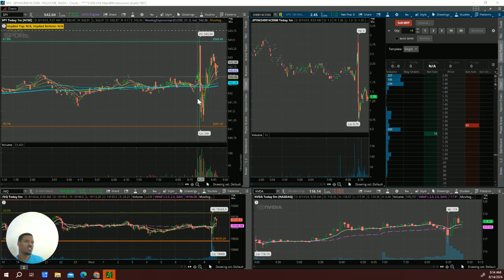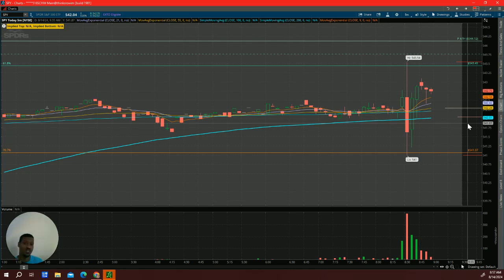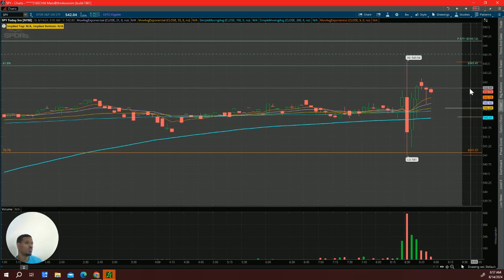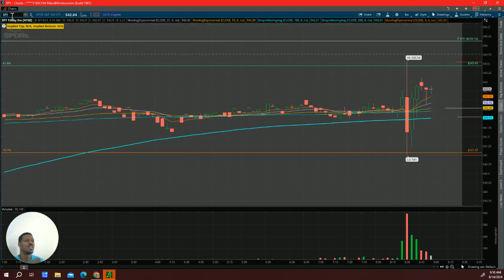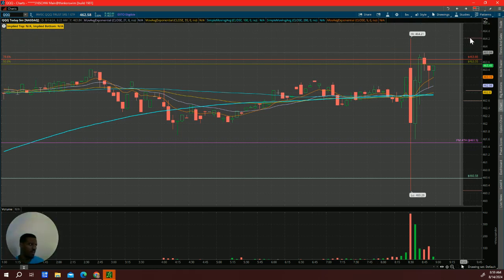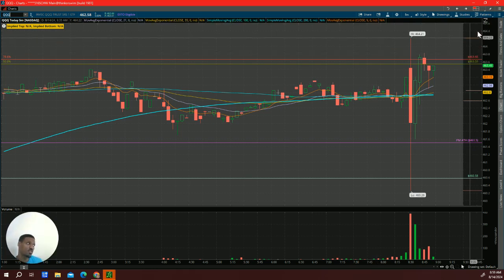CPI Day Watchlist SPY, SPX, QQQ 14 August 2024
Any and all information discussed is for educational, information, and entertainment purposes only and should not be considered investment or legal advice.
Any mention of any stock, future, or commodity is not an indication to buy or sell that instrument.
Day trading is risky, and most traders lose money.